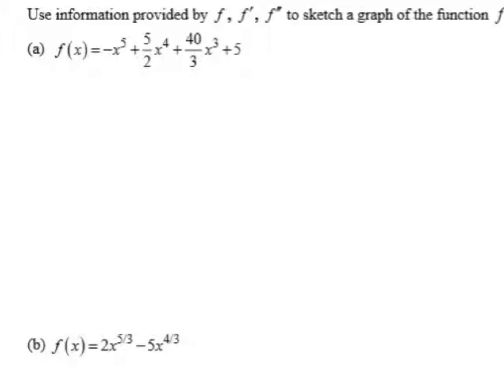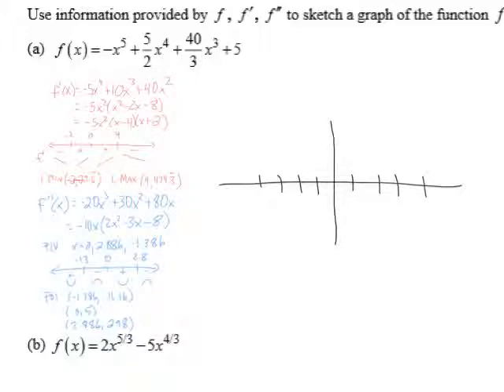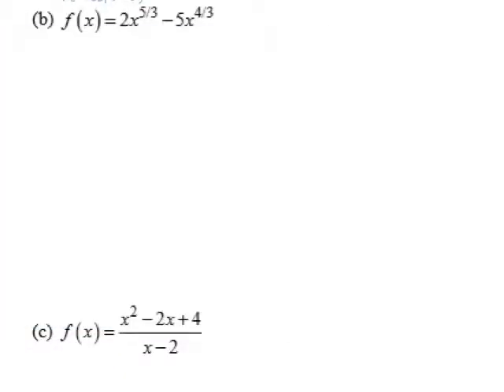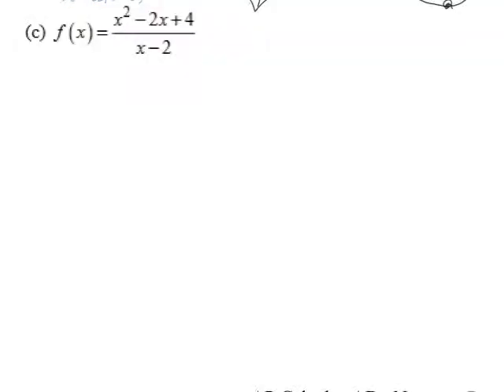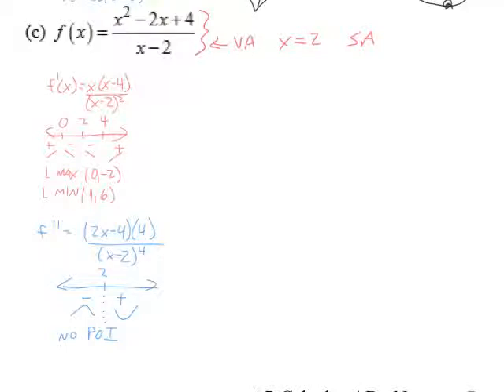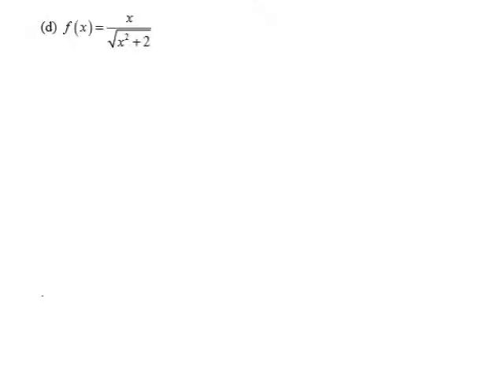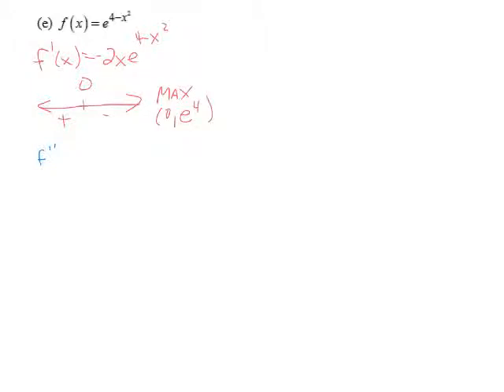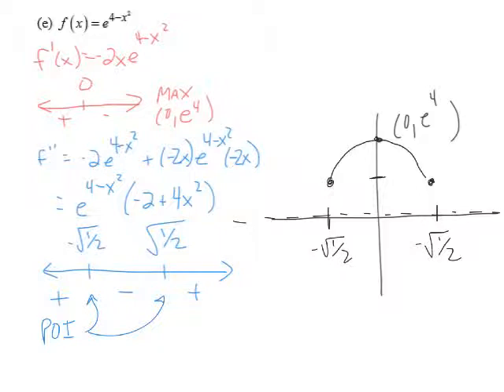Graphical Behavior II - Day 5